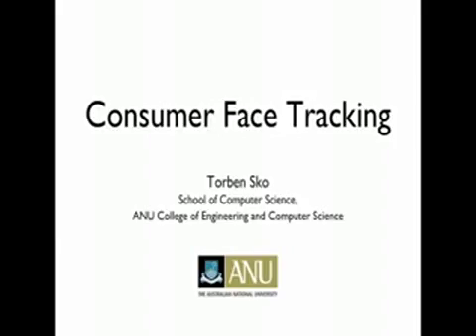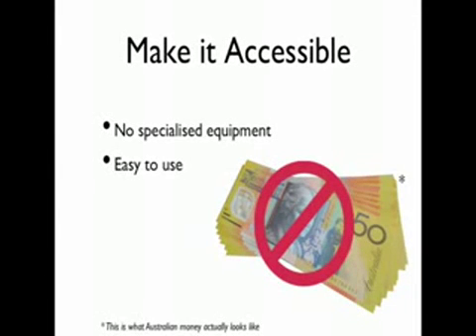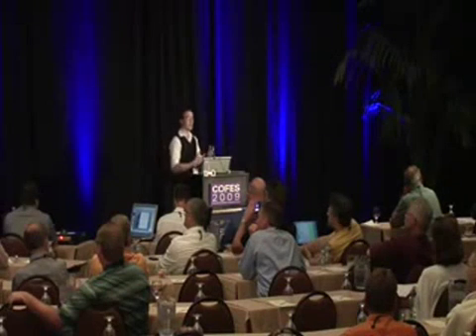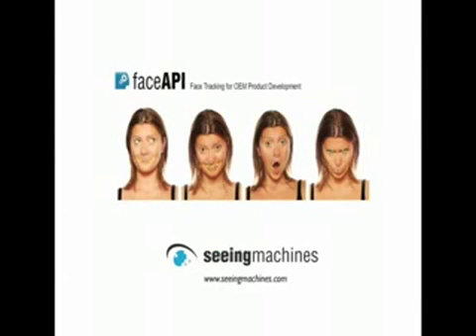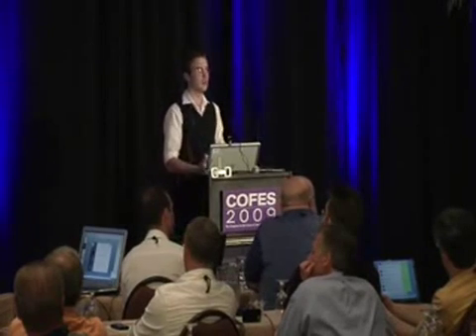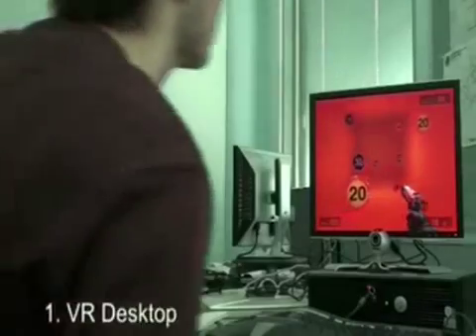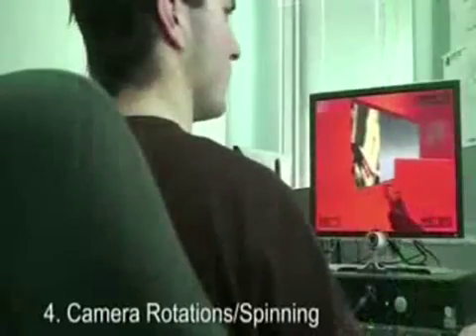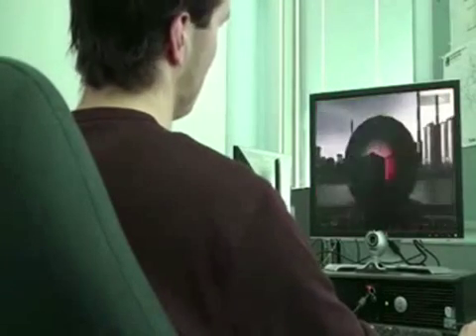Visual Head Tracking - Torben Sko